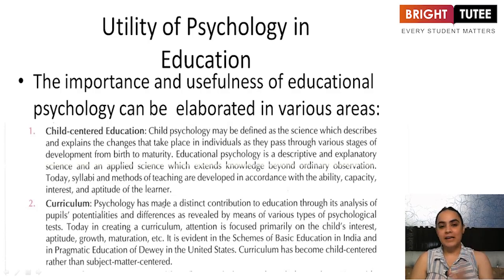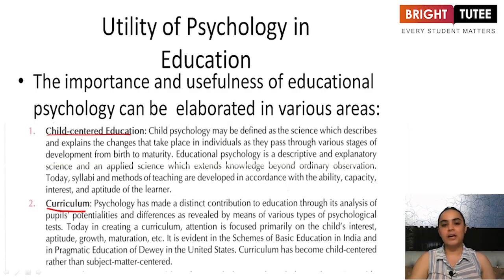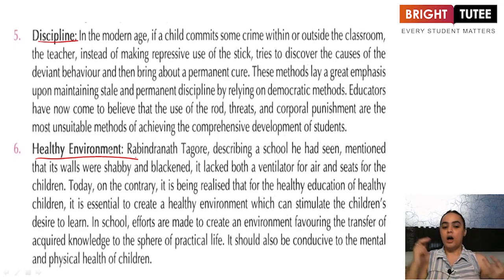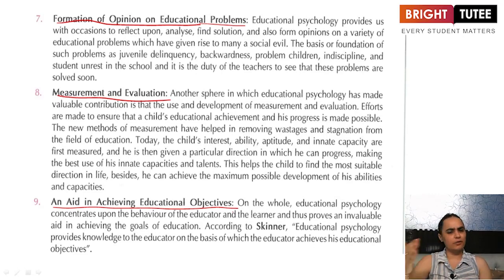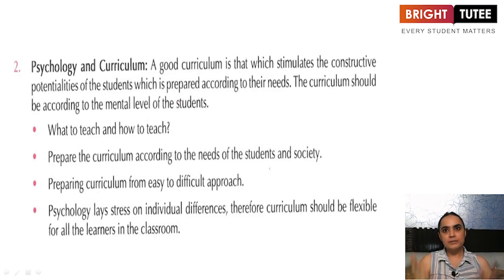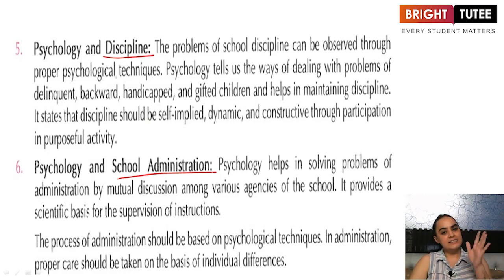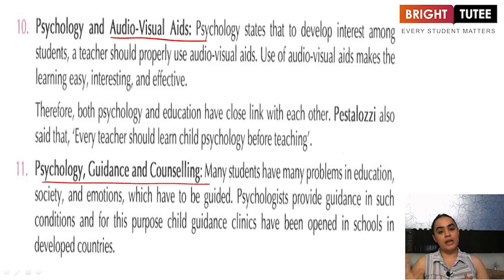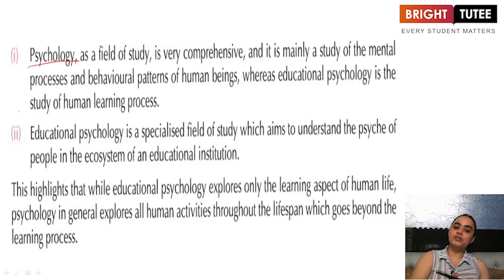1 1 Topic 4 Utility of Psychology in Education Part 1